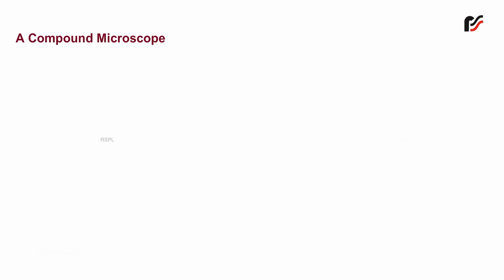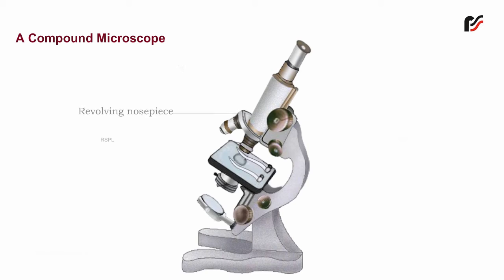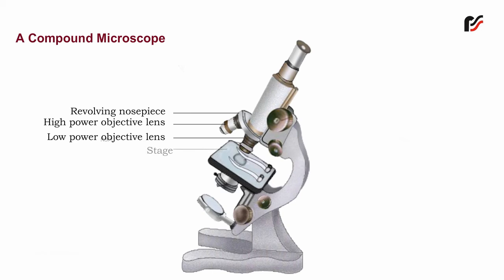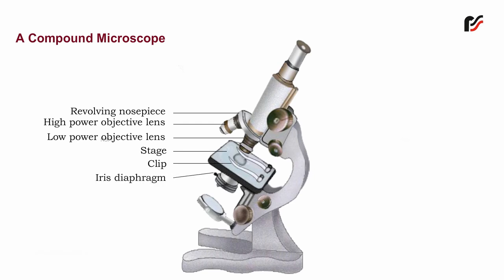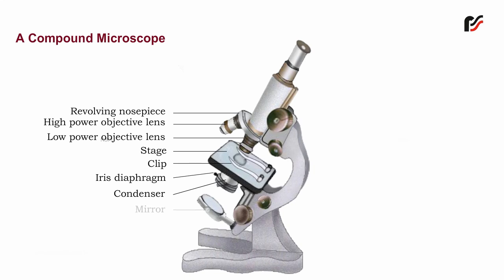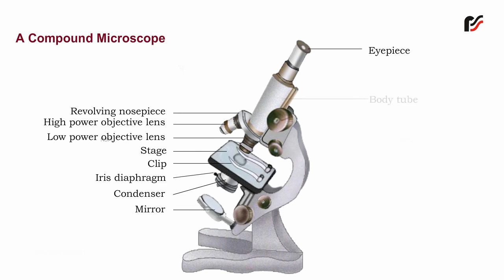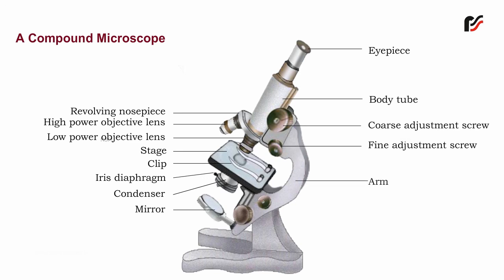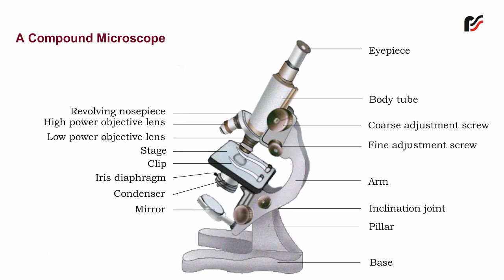A Compound Microscope